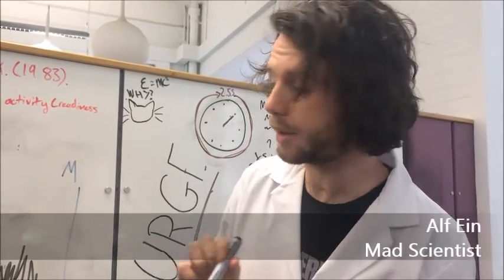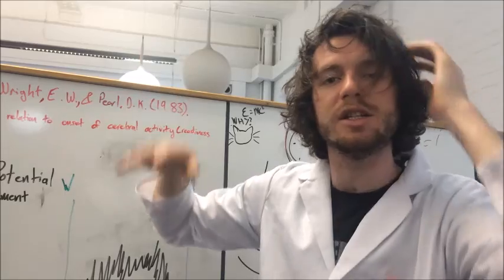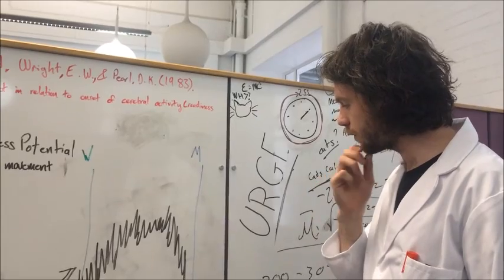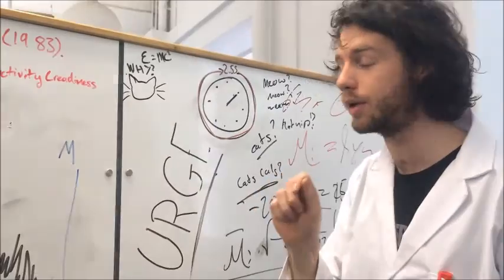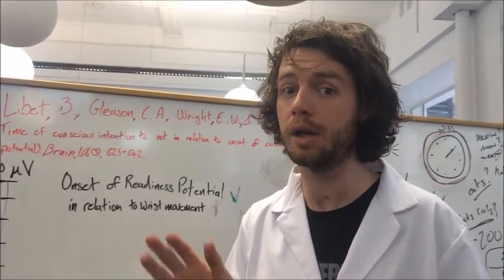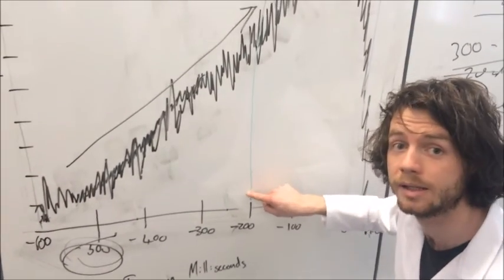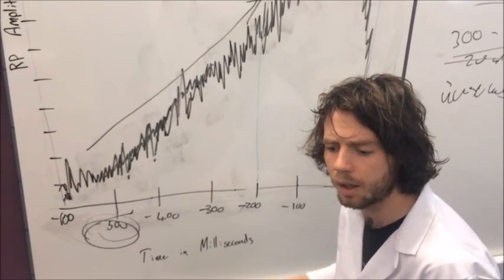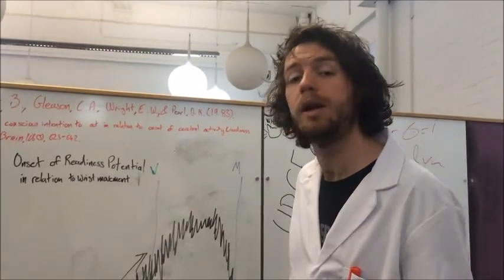Libet study explained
My Masters course video on the Libet experiment. How it was done. Why it's important.